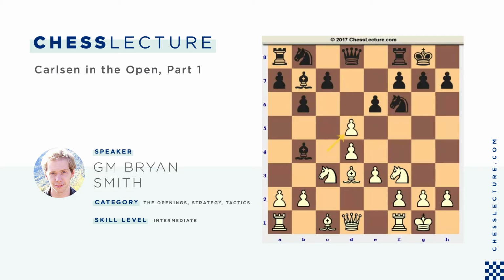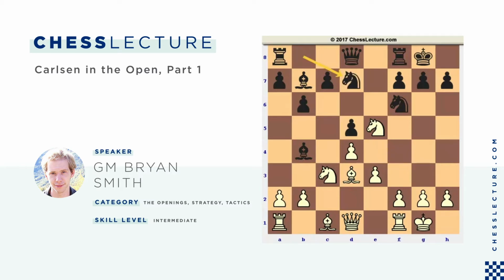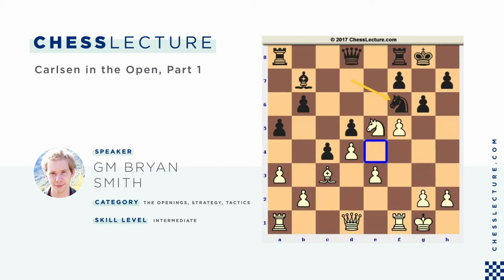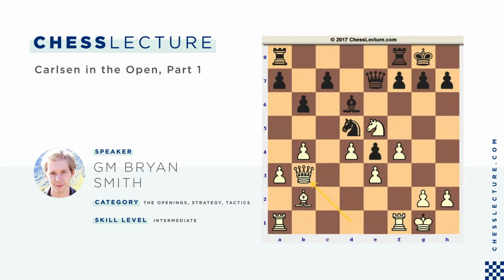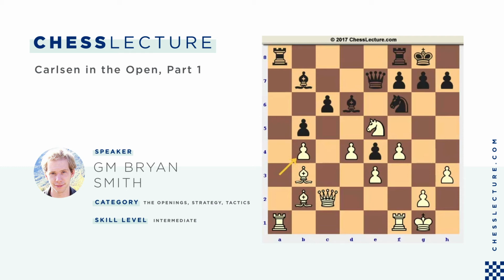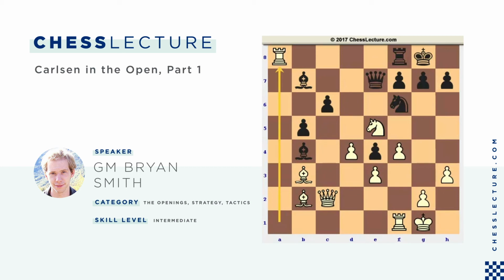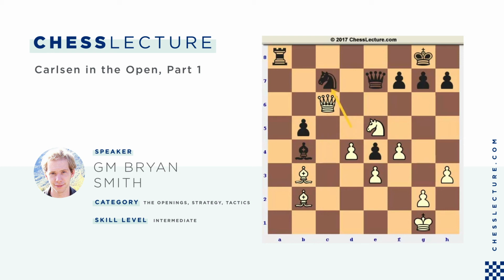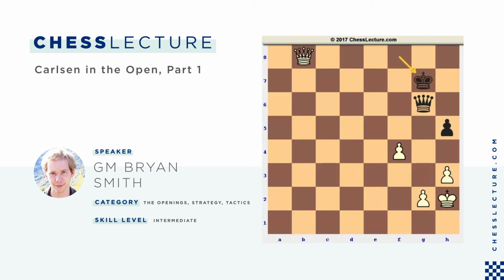Carlsen in the Open, Part 1 with GM Bryan Smith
With this video, GM Bryan Smith begins a new series, covering World Champion Magnus Carlsen's games from the Isle of Man Open. In this series, we get to see how Carlsen deals with a variety of opponents, from amateur level players, to average grandmasters, to super-grandmasters. To begin with, we see his round one win against Bardur Birkisson.

Title: Carlsen in the Open, Part 1
Author: GM Bryan Smith
Category: The Openings, Strategy, Tactics
Opening: Nimzo-Indian : 4.e3 O-O 5.Nf3 , without ...d5
Matchup: Carlsen vs. Birkesson

 @agadmator's Chess Channel   @GMHikaru   @Saint Louis Chess Club   @Chess Talk   @ChessBase India   @thechesswebsite   @ChessNetwork ​